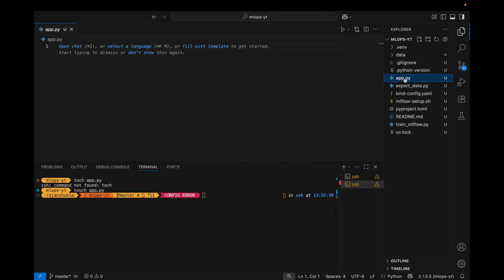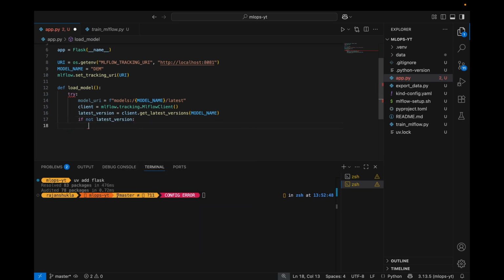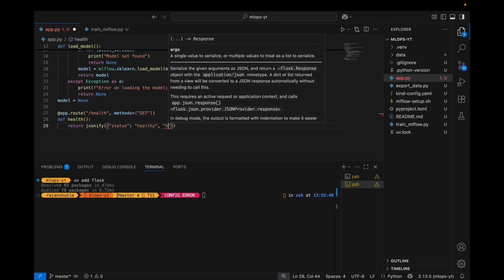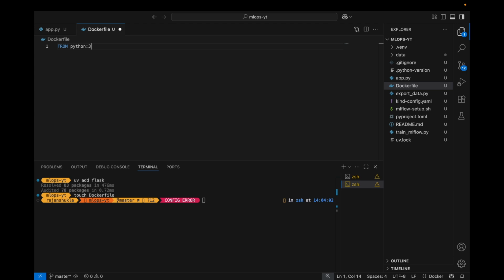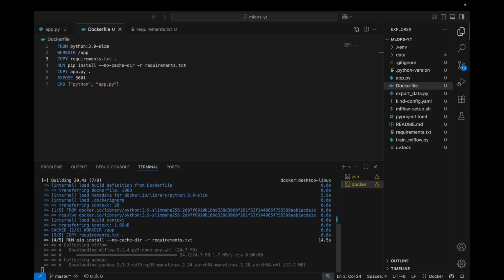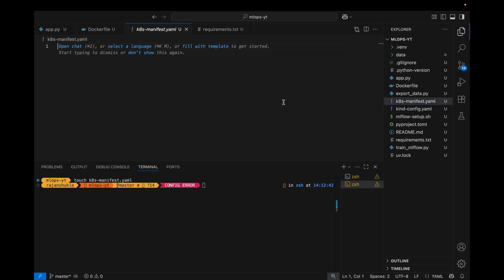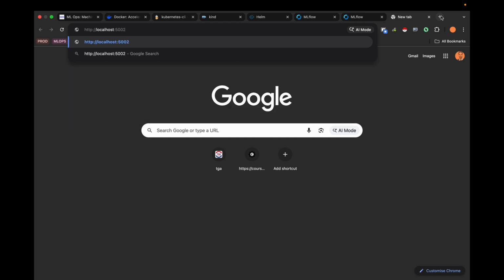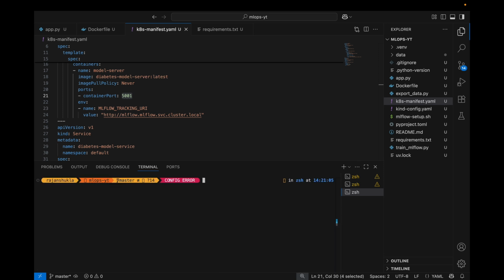(STEP #3) Scale your models to Millions: MLflow + Kubernetes Serving Guide | Kubernetes for mlops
Most ML models fail because they can't scale. In this tutorial, I'm showing you the exact pipeline used to serve millions of requests. We bridge the gap between MLflow and K8s, covering container optimization, load balancing, and the "secret sauce" of Kubernetes autoscaling. If you want to build a career in MLOps, you need to know how to move from a local script to a production-ready API.